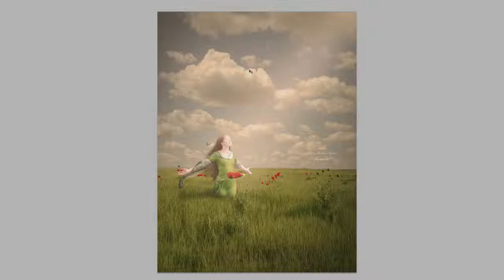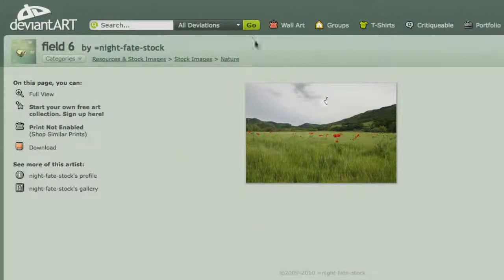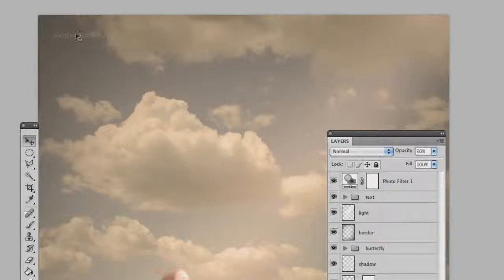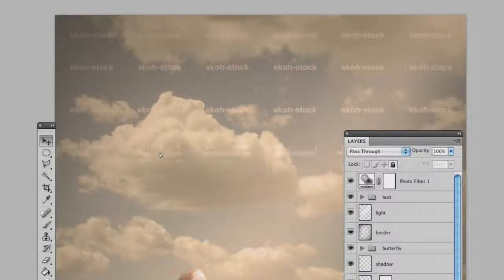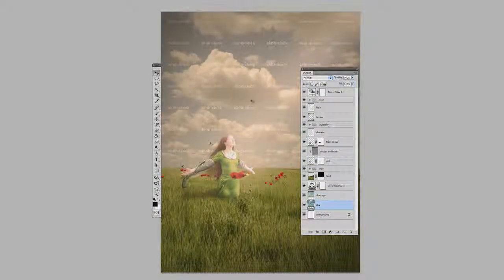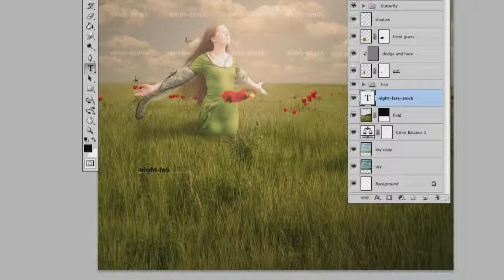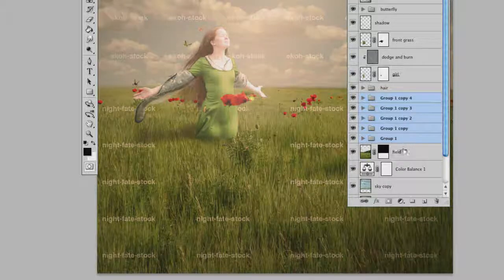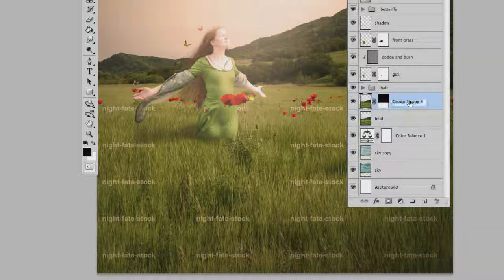Watermarking a Psd File for a Psdtuts Tutorial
As you know, on Psdtuts we provide Psd files for all the tutorials you see on our website to our Premium Members. This is one of the perks of Premium Membership and it is something that we do to help our members explore our tutorials in more detail. One question that we receive a lot from our authors however is how to watermark their Psd files.